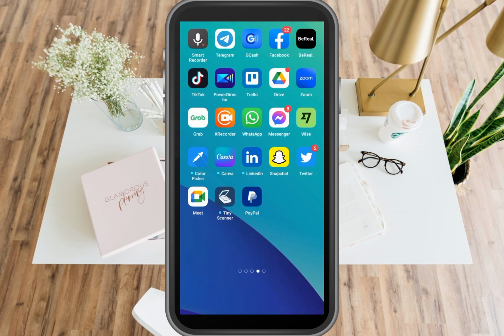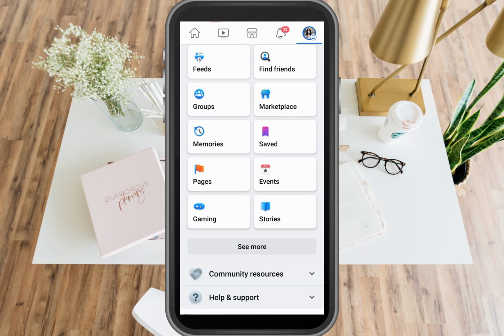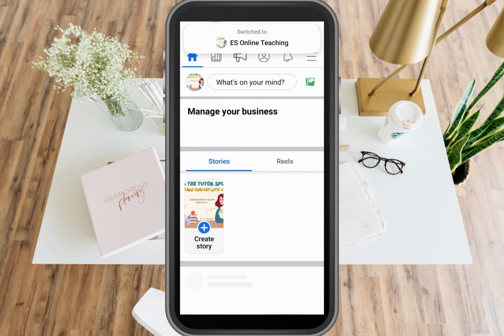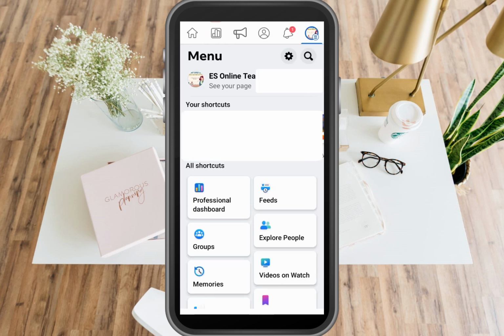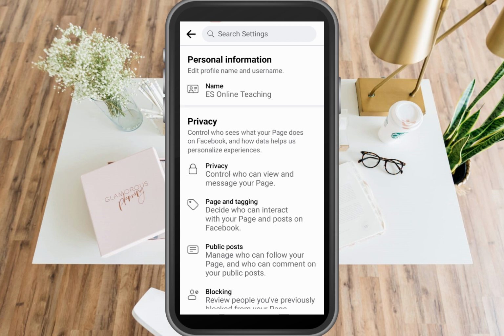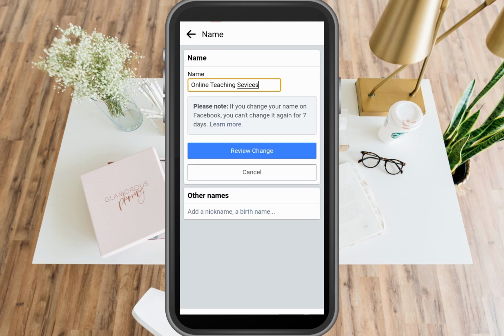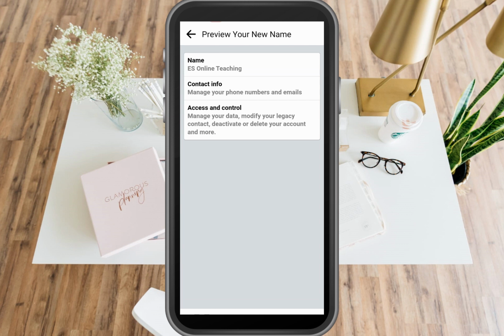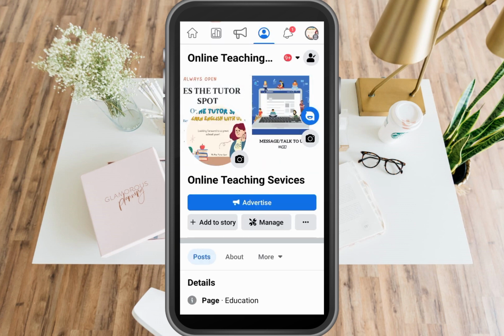How to Change Facebook Page Name on Mobile ( EASY STEPS )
Do you need to change the name of your Facebook page, but don't know how to do it on your mobile device? In this tutorial, we'll walk you through the step-by-step process of changing your Facebook page name on mobile. We'll cover everything from accessing your page settings to submitting your name change request. You'll also learn some important things to consider before changing your page name and how to troubleshoot common issues. By the end of this tutorial, you'll be able to change your Facebook page name on mobile with ease.